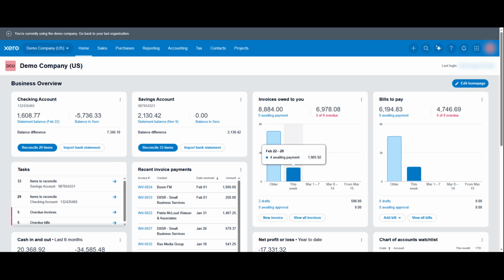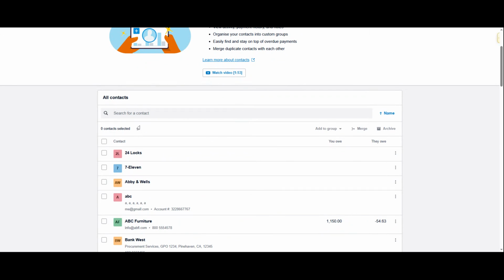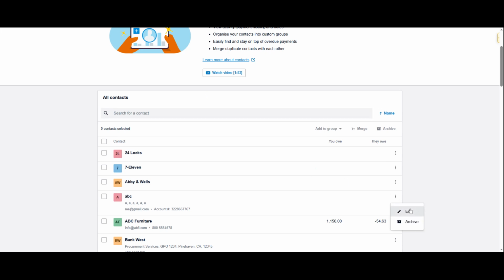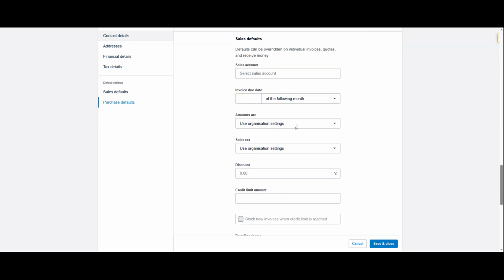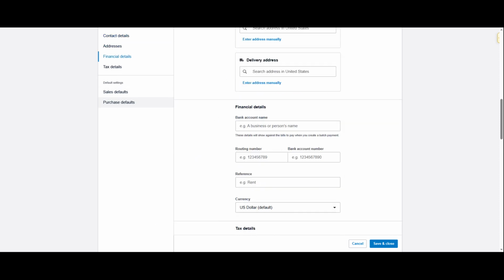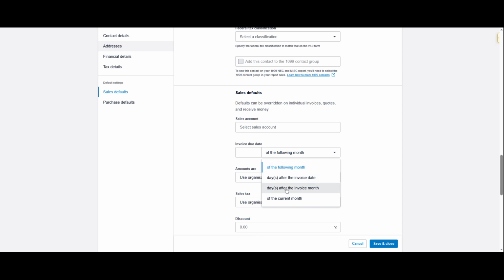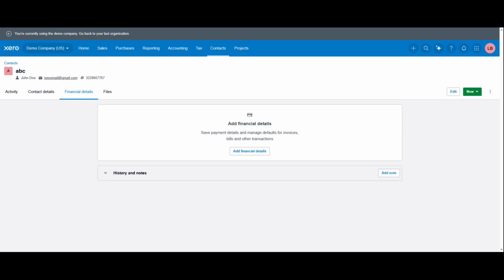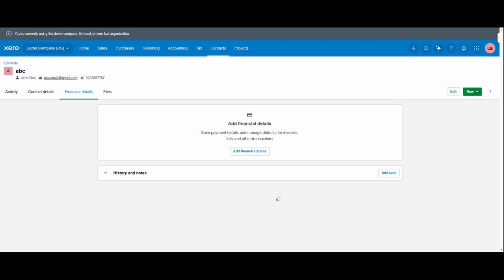How To Change Contact Details In Xero (2026 Easy Guide)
Follow this easy 2026 guide to keep your customer and supplier records accurate and up to date.

Timestamps:
0:00 Introduction
0:36 Navigate to Contacts
1:05 Search and Open Contact
1:32 Click Edit and Update Fields
2:18 Review and Save Changes